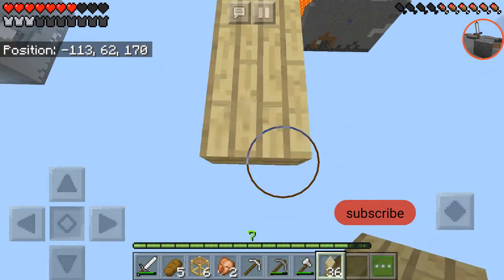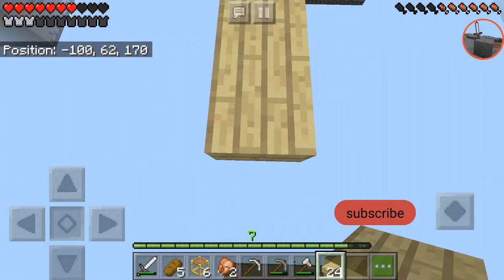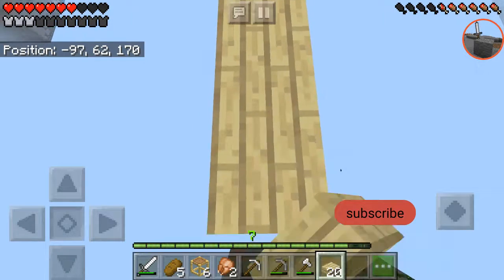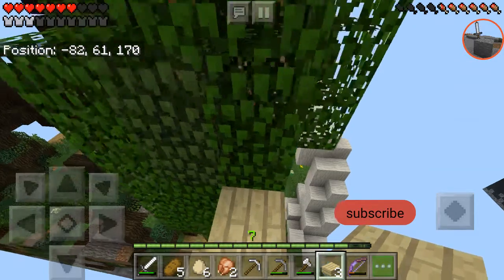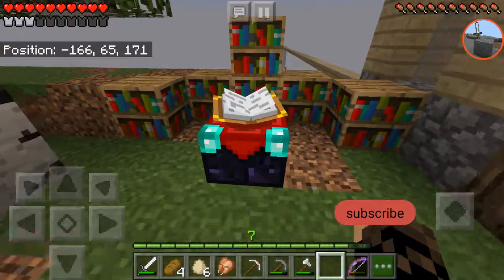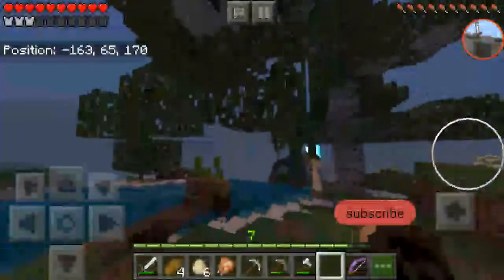RCC part 2 of part 2